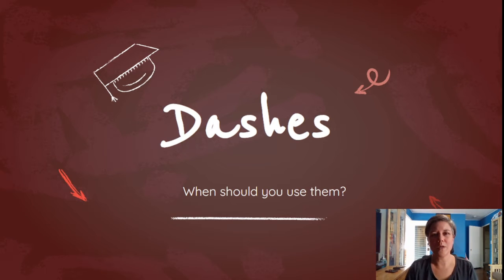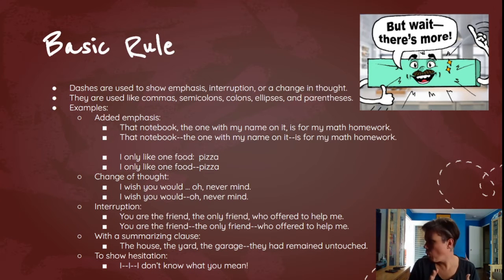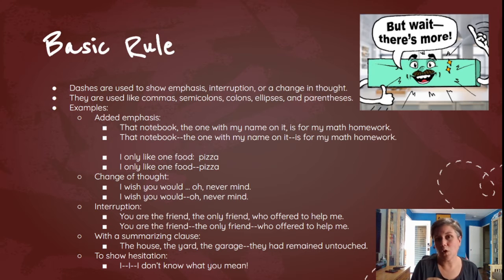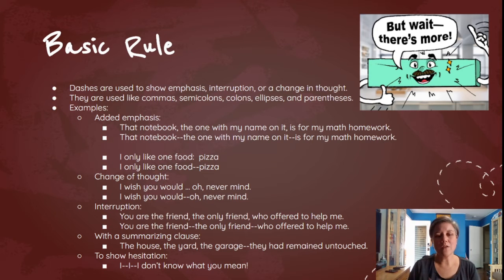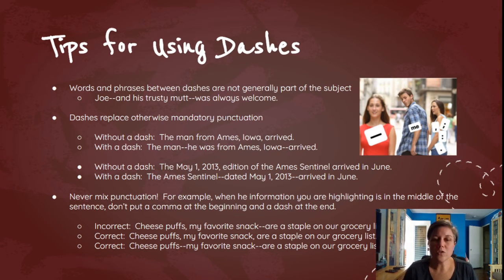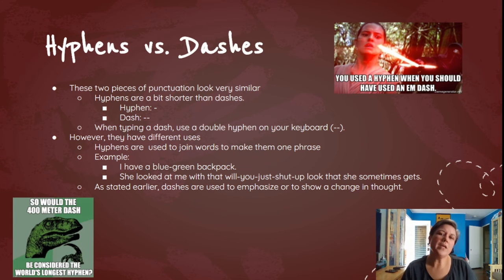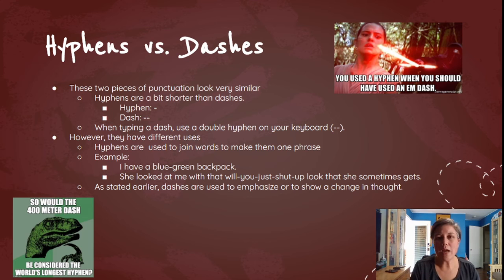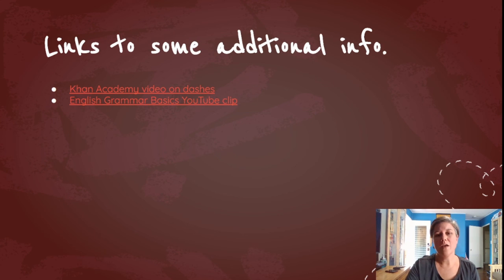Notes on Dashes